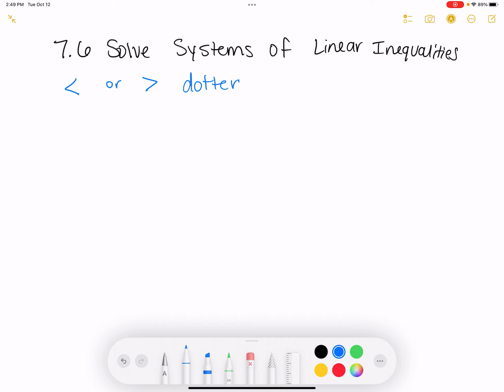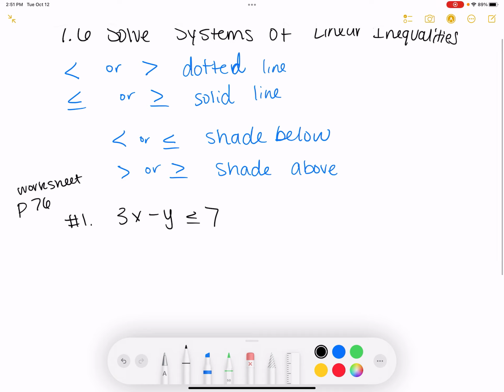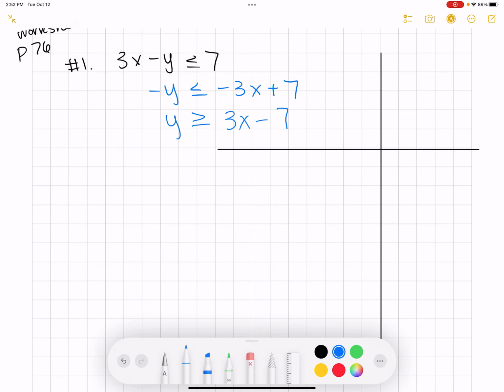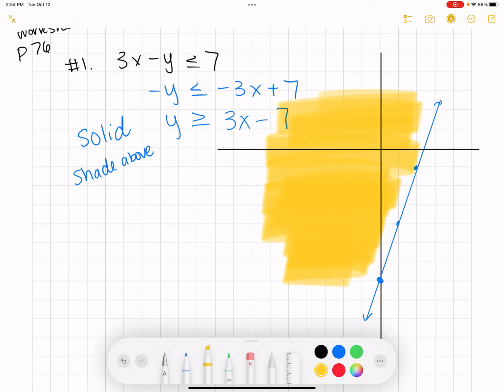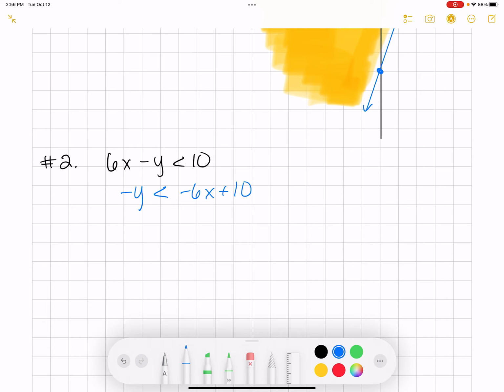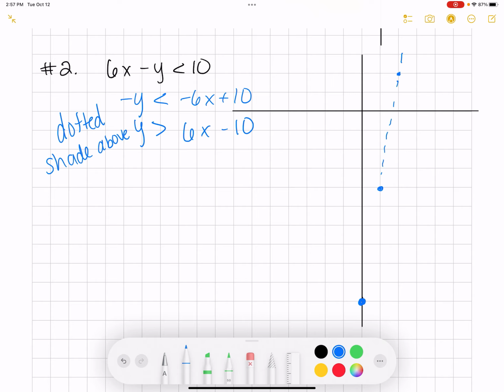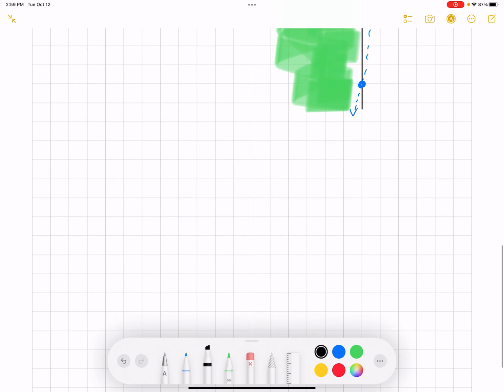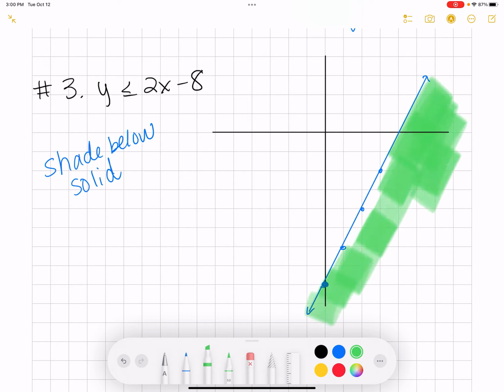Algebra 1 Solve Systems of Linear inequalities part 1